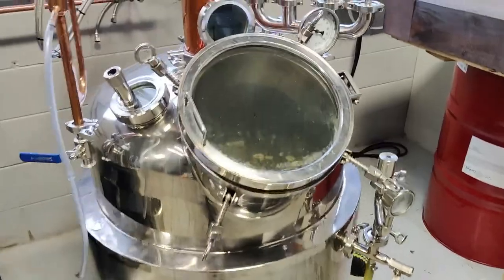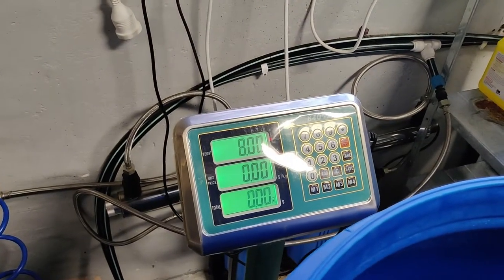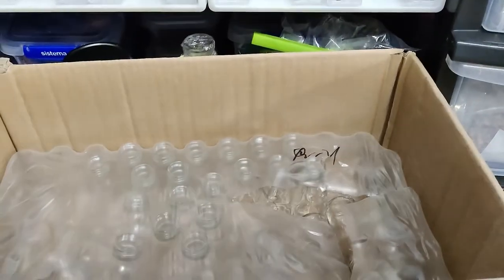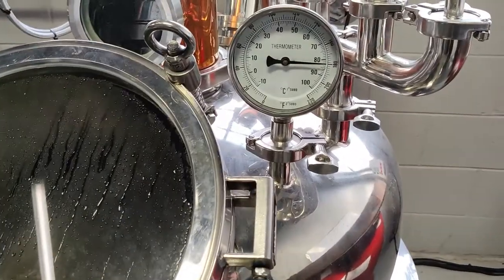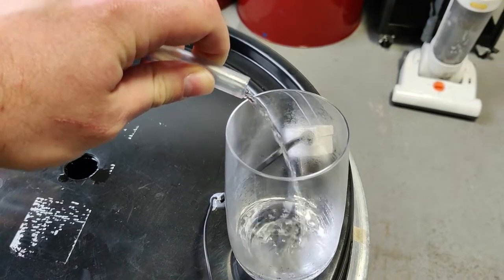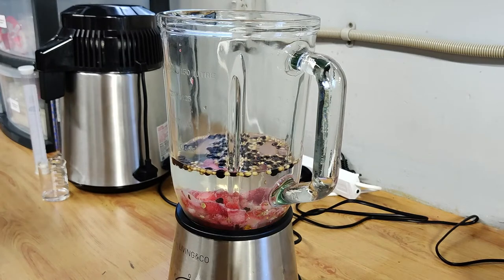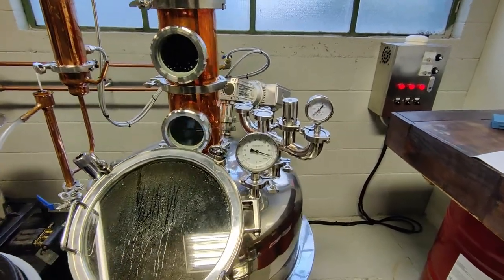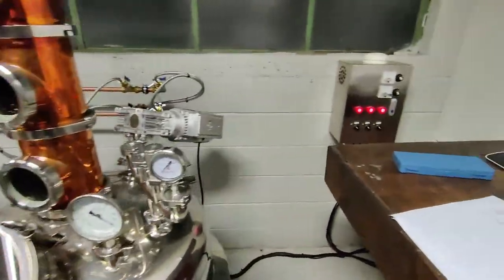A Day at a Craft Distillery - Making Spiced Rum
Busy day at Craft Distillery. Making Spiced Rum for a customer and taking care of daily tasks.